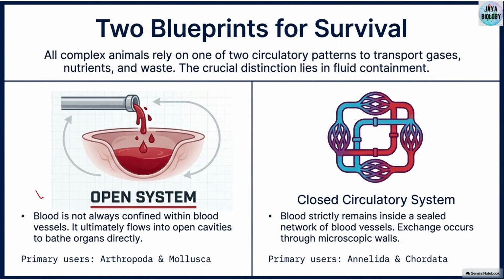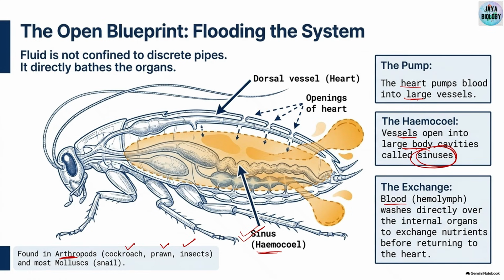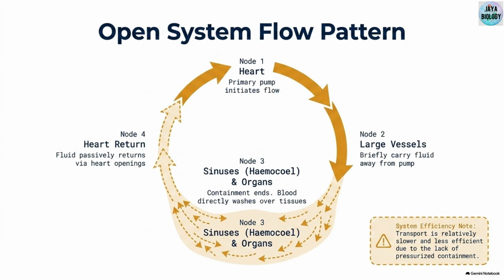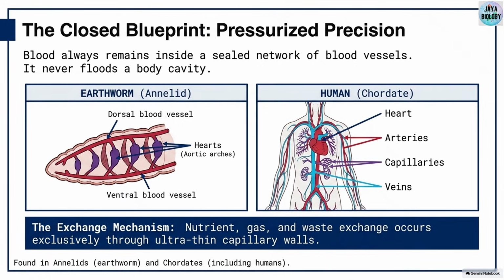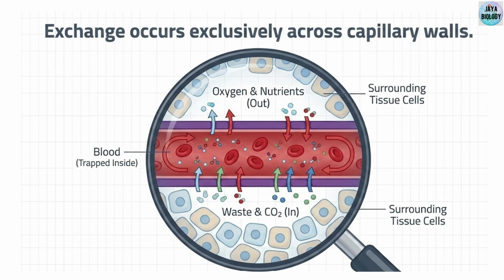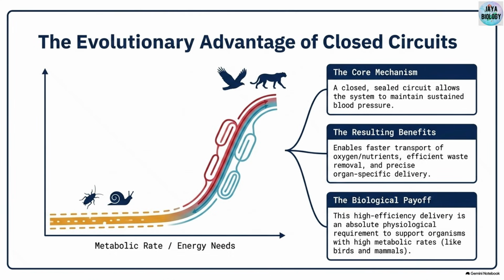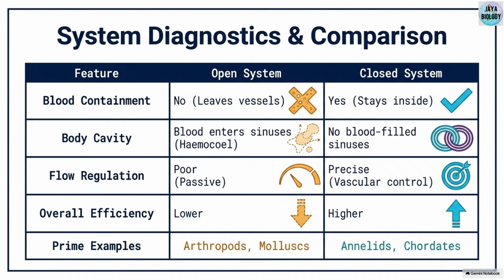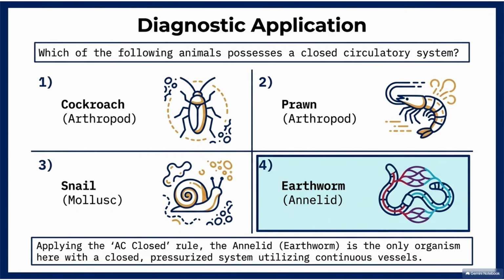Open vs Closed Circulatory System | Most Important NEET Topic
Open vs Closed Circulatory System | Differences, Examples & NCERT Biology | NEET 2027

Confused between the Open and Closed Circulatory Systems? In this video, we'll understand how blood circulates in different animals, the major differences between these two types of circulation, and why the closed circulatory system is considered more efficient. This is an important NCERT Class 11 Biology topic and is frequently asked in NEET.

📚 In this video, you'll learn:
🩸 What is the Circulatory System?
🔄 Open Circulatory System – Definition & Mechanism
🫀 Closed Circulatory System – Definition & Mechanism
🦀 Animals with Open Circulation (Arthropods & Most Molluscs)
🐍 Animals with Closed Circulation (Annelids & Chordates)
⚖️ Open vs Closed Circulation – Complete Comparison
📈 Why is Closed Circulation More Efficient?
🎯 NCERT Concepts & Important NEET Points
❓ NEET MCQs & Previous Year Questions

I’m Jaya Garg, and I’m here to make Biology simple, clear, and enjoyable for every student.

On this channel, we learn Biology with a strong focus on NCERT concepts, clear explanations, diagrams, MCQs, and exam-oriented preparation. My aim is not just to help you remember Biology, but to help you **understand the concepts so well that you can confidently apply them in questions.**

📚 **What you’ll find on Jaya Biology:**
• NCERT Class 11 & 12 Biology
• NEET Biology preparation
• Biology MCQs & practice questions
• Important diagrams and concepts
• Concept-based Biology explanations
• AP Biology & IB Biology support
• Quick Biology Facts & YouTube Shorts
• Revision, tips and exam-focused discussions

✨ **My approach:**
Understand the concept → Connect it with NCERT → Practice questions → Revise smartly.

💬 Have a doubt or want me to explain a particular Biology topic? **Leave it in the comments.** I regularly look at your questions and use them to plan future videos.

📌 **For students:**
Keep your NCERT with you while watching the lessons. Pause, revise, make your own notes, and most importantly—try to understand *why* something happens rather than simply memorising it.

Thank you for being part of **Jaya Biology**.
Let’s learn Biology together! 🌱

— **Jaya Garg**
B.Sc. | M.Sc. | M.Phil. | B.Ed.